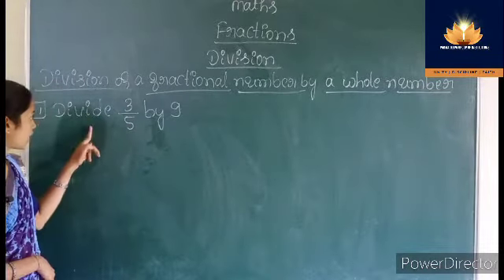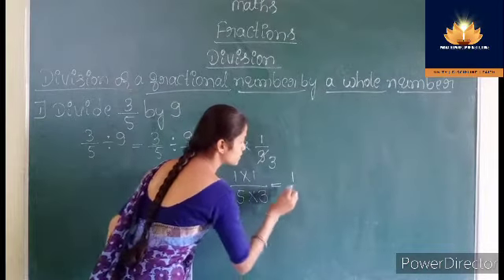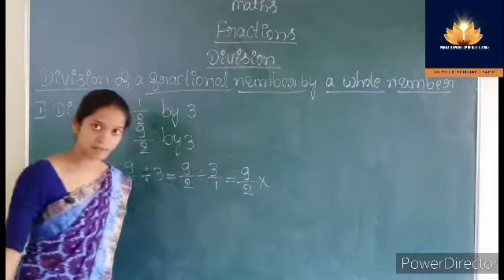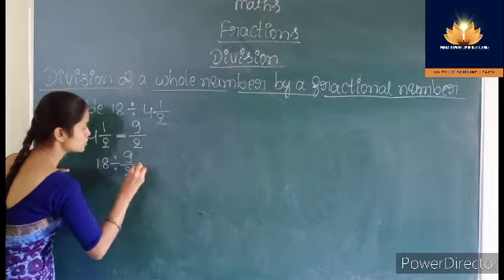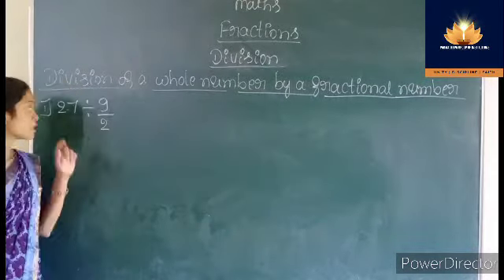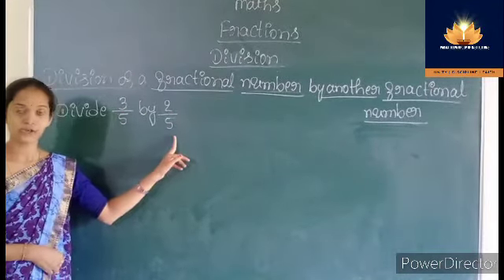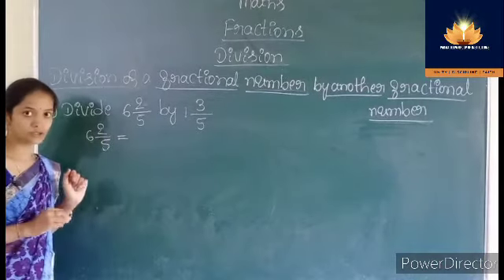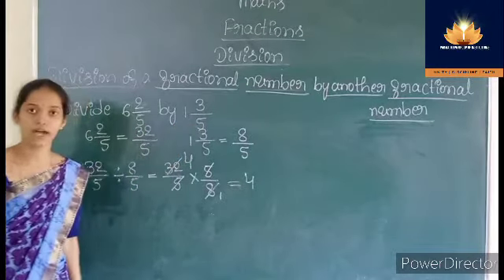Division of Fractions